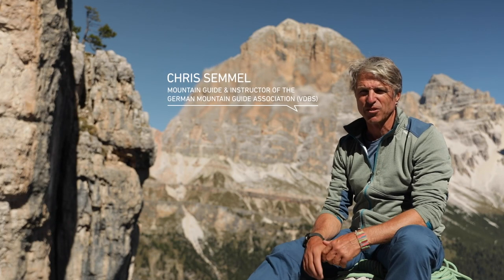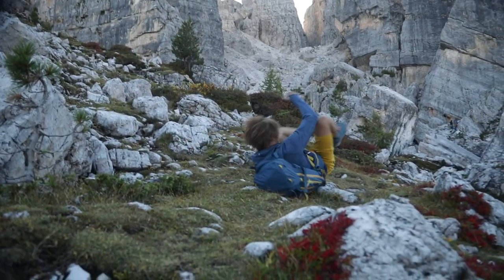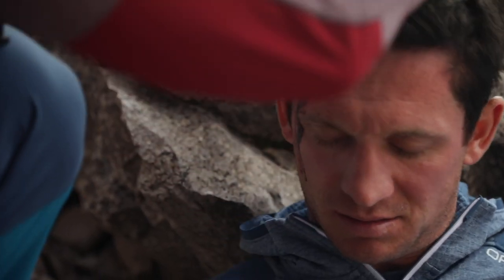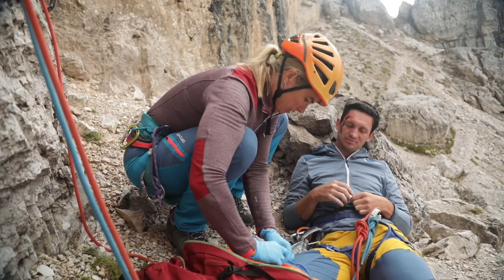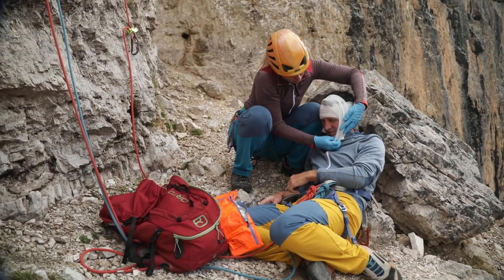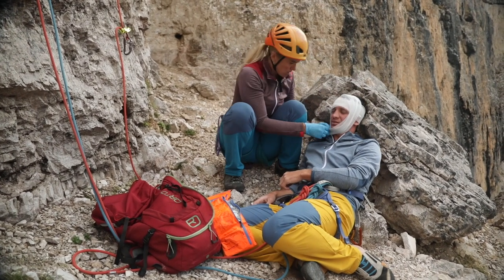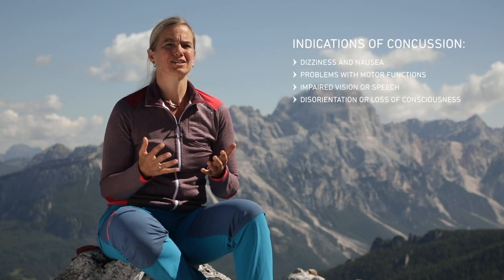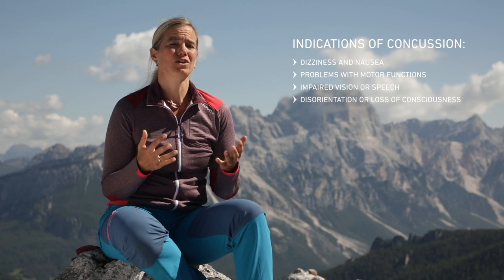Treating a scalp laceration on an alpine tour – Tutorial (32/43) | LAB ROCK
When alpine climbing, lacerations can occur even if you’re wearing a climbing helmet. Find out how to stop the bleeding in this video!

► All tutorials and quizzes about first aid on the mountain in our SAFETY ACADEMY LAB ROCK

A rockfall can cause laceration to the head in spite of a climbing helmet. These injuries mostly look worse than they actually are. To treat a scalp laceration, the wound should be covered with a sterile dressing and bandaged. Sometimes a pressure dressing is also necessary.

Overloading, strain, overreaching or external impact can lead to shoulder injuries when alpine climbing.  Find out how to correctly stabilize an injured shoulder in the next video